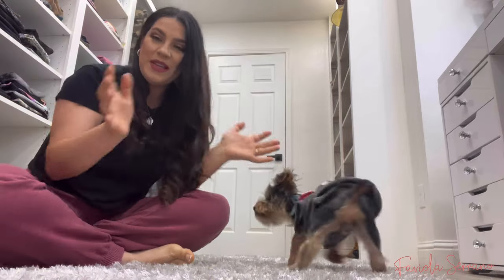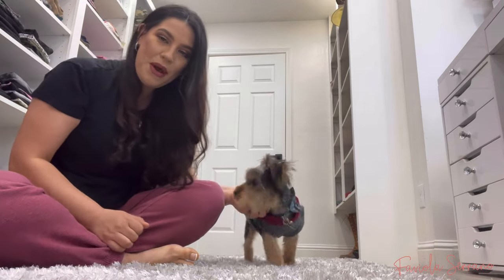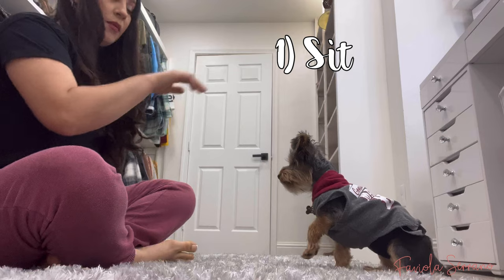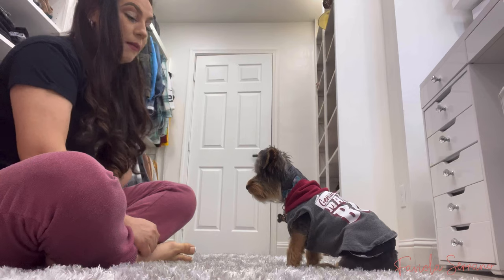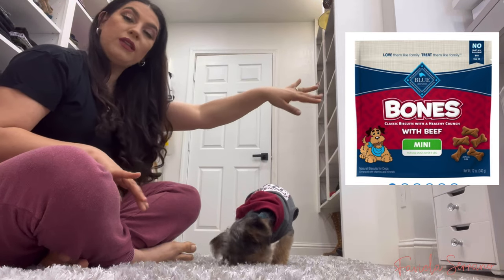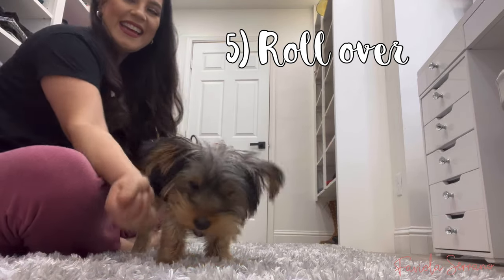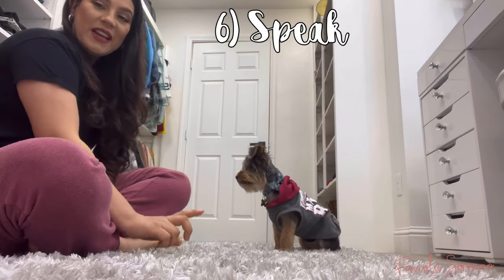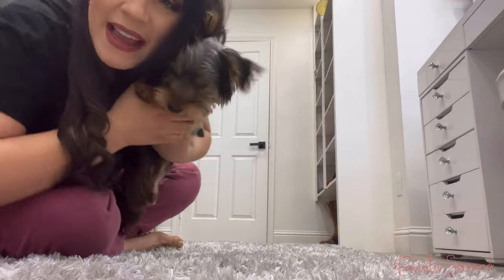How to train a Yorkie to do 6 commands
Hey guys!!

I’m todays video I will be sharing how I was able to train my Yorkie puppy to learn 6 basic commands he has mastered
1) Sit
2) Hand shake
3)High five
4) Lay Down
5) Roll over